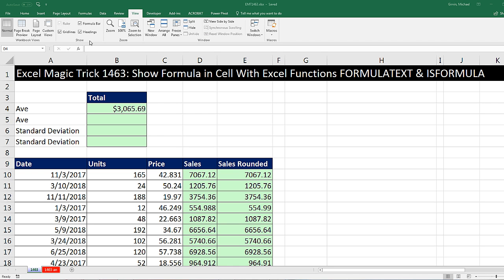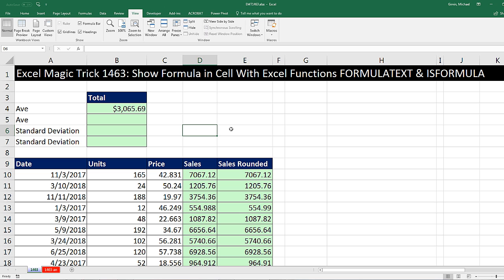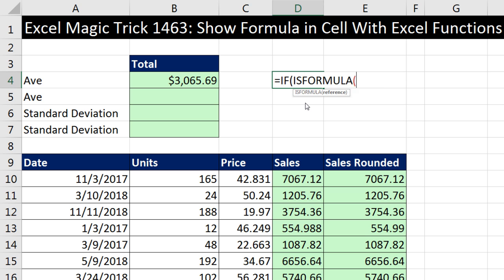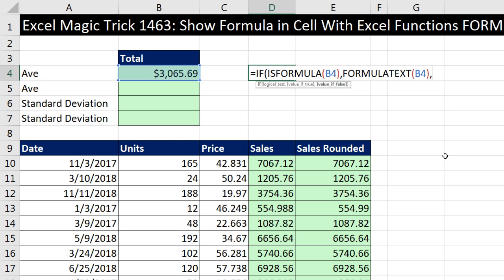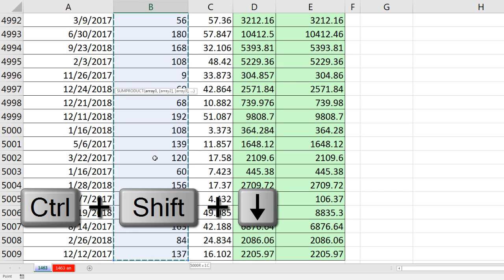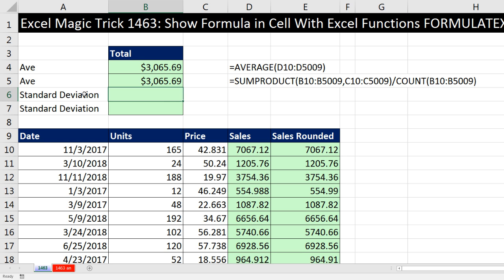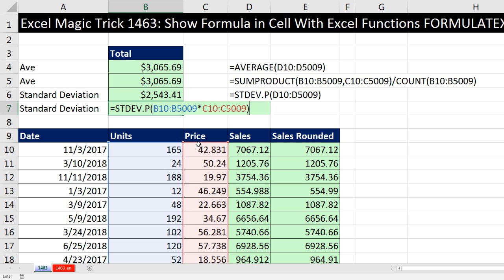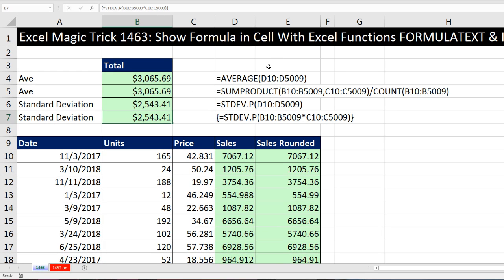Excel Magic Trick 1463: Show Formula in Cell With Excel Functions FORMULATEXT & ISFORMULA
Learn about how to Show Formula in Cell With Excel Functions FORMULATEXT & ISFORMULA.
Topics in Video:
1. (00:11) Introduction
2. (01:19) FORMULATEXT & ISFORMULA & IF Functions to create formula to show formula in cell
3. (02:50) Average Formula using SUMPRODUCT and COUNT so we can calculate average of Units and Price columns
4. (03:57) Standard Deviation using Helper Column, using the STDEV.P Function.
5. (04:27) Array Formula for calculating Standard Deviation from Price and Units Columns using STDEV.P Function and the keystroke Ctrl + Shift + Enter